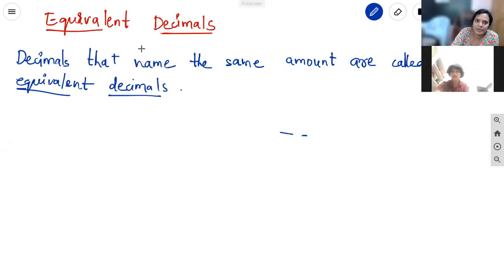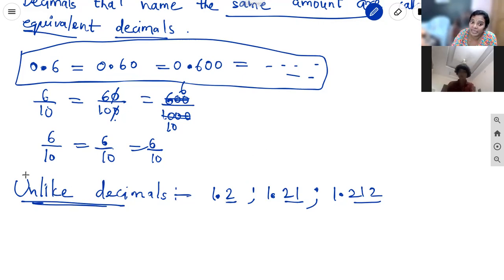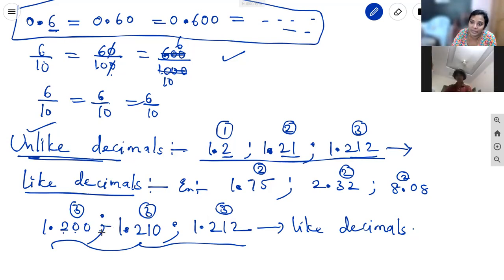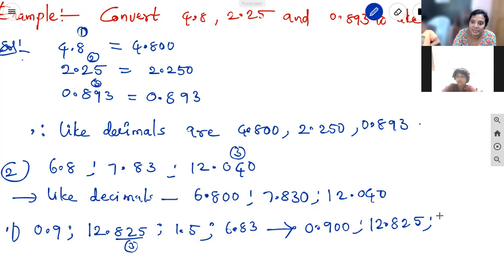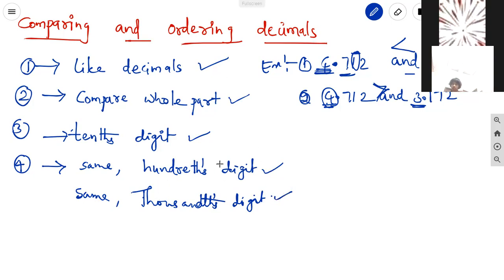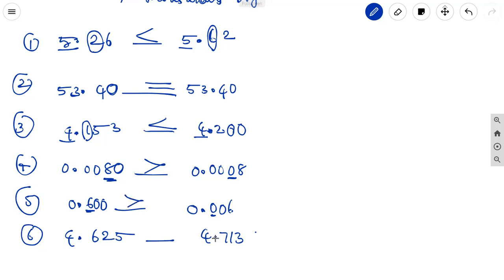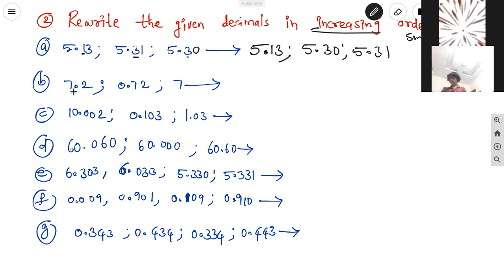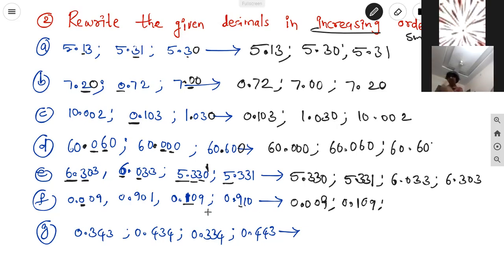CLASS-5#DECIMALS- CHAPTER#Equivalent decimals#Like n Unlike decimals#Order of decimals#Problems-1